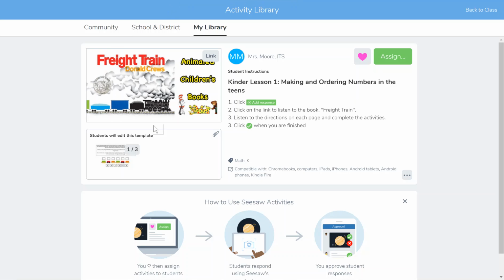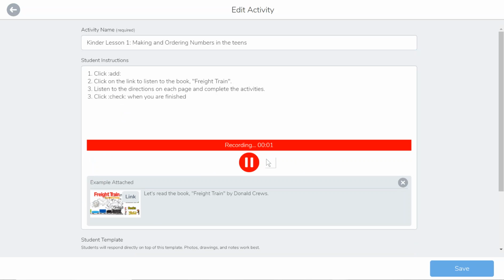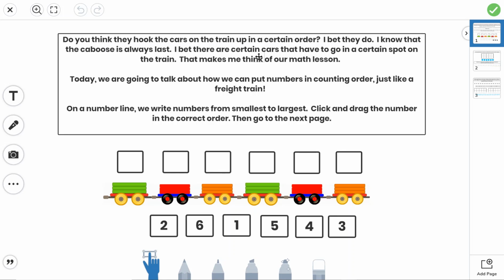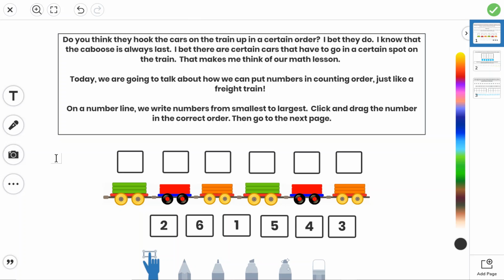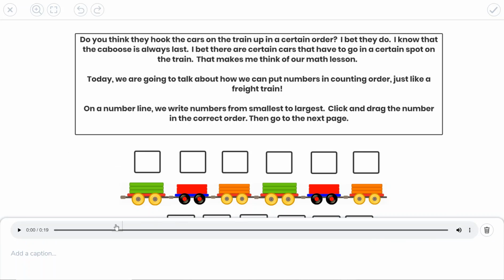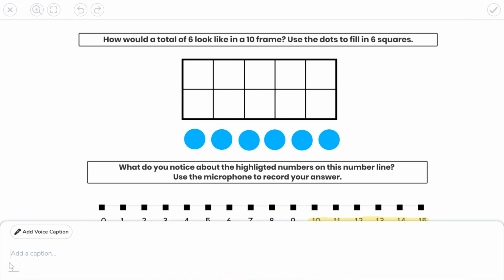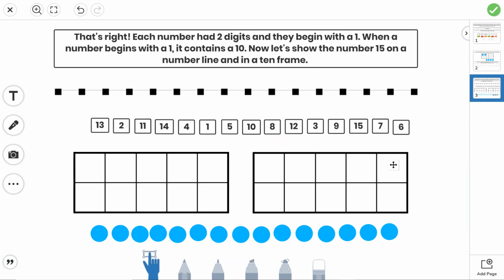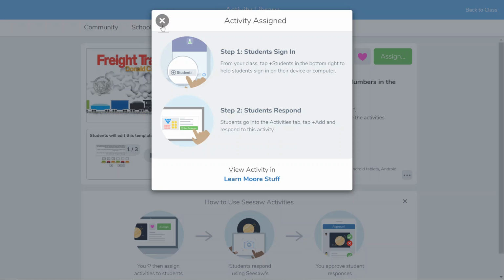Kinder Seesaw Lesson Week 2